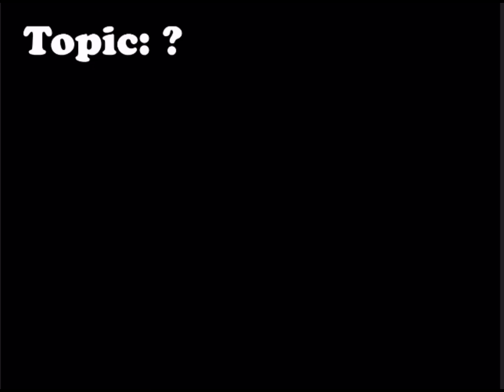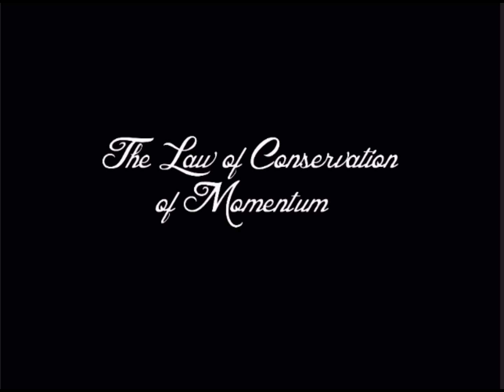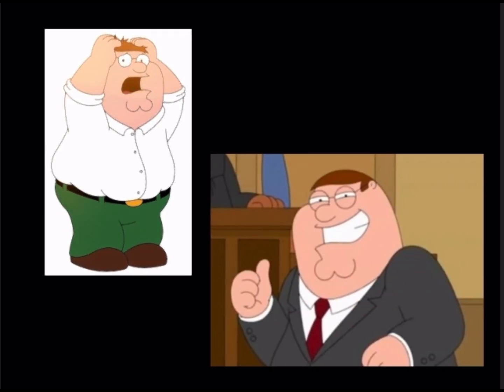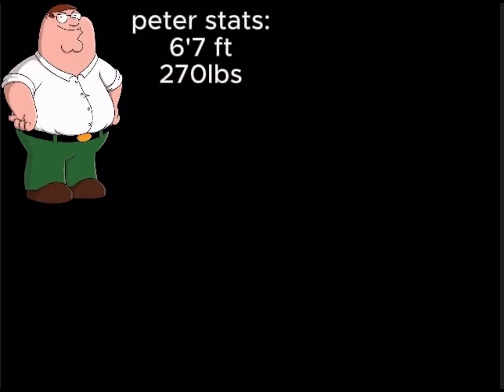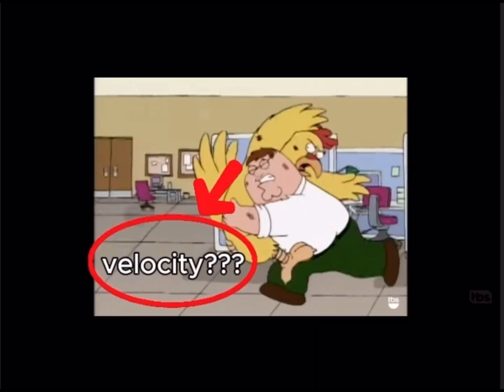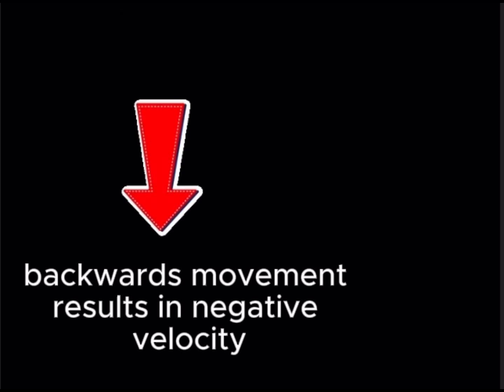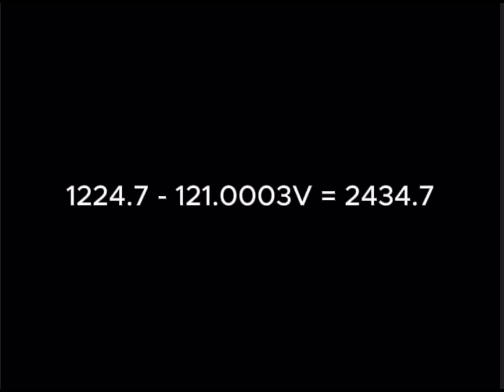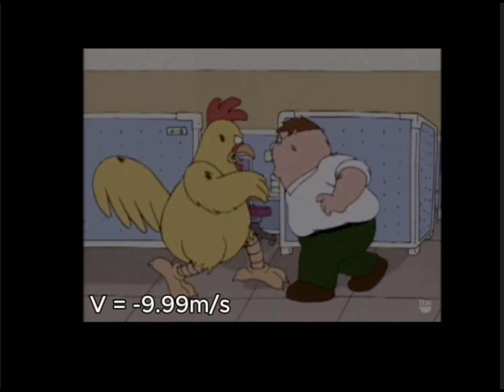What is the velocity of Ernie the Giant Chicken? (Family guy physics final)